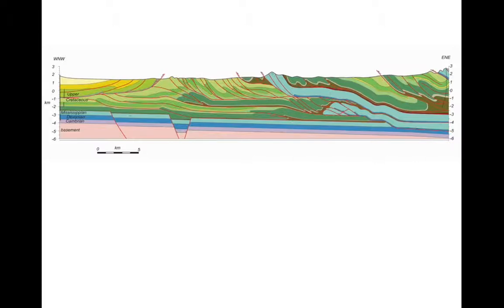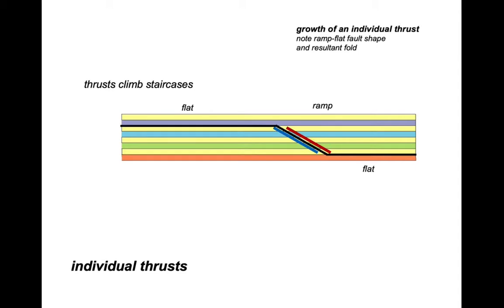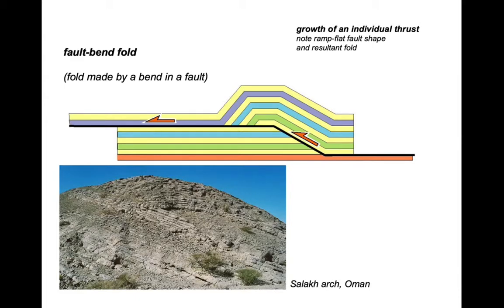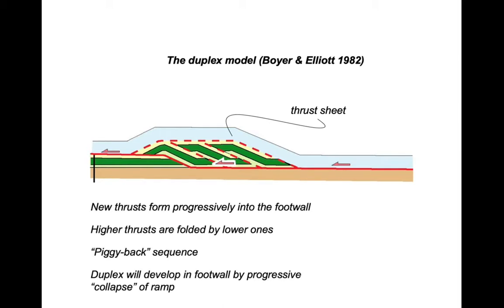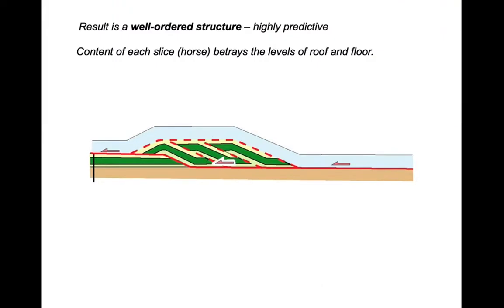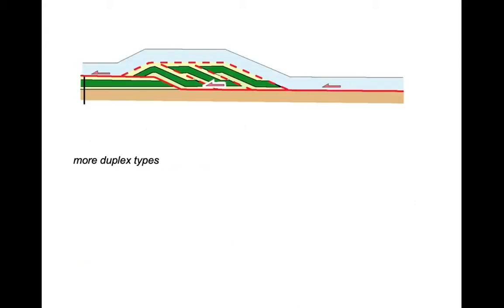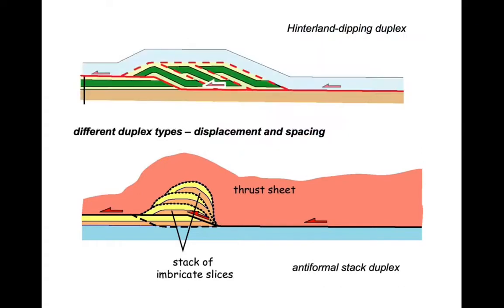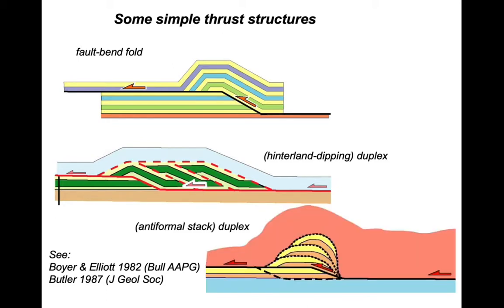Some simple animations of thrust structures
Part of "The Shear Zone" video channel. Cross-sections through thrust systems can appear, at first sight, bewilderingly complex. These three simple animations may help to inform their understanding.